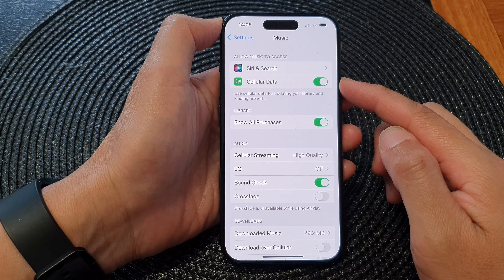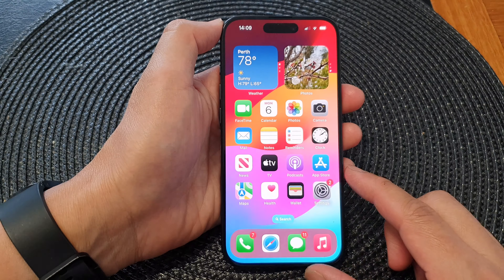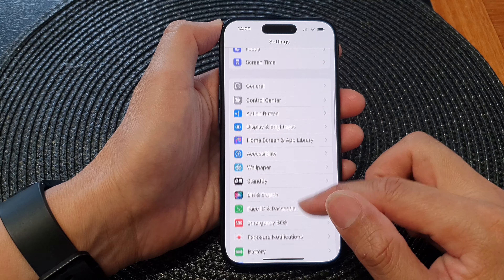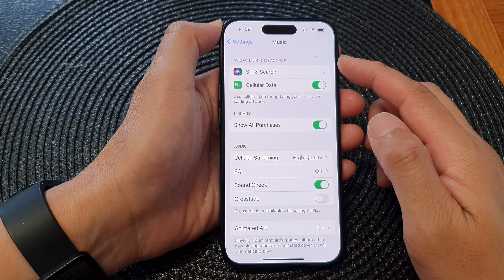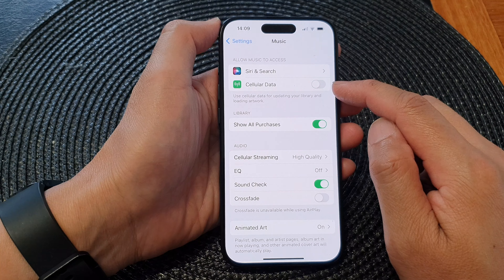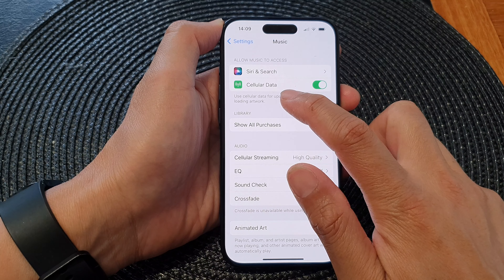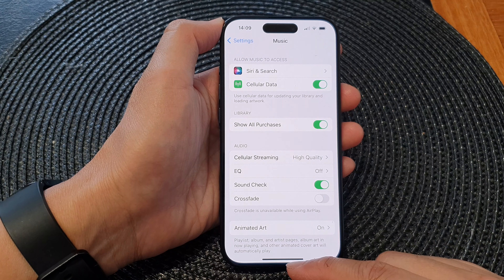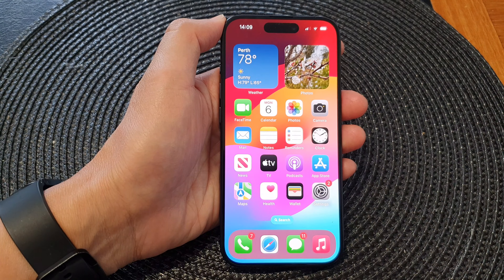iPhone 15/15 Pro Max: How to Enable/Disable Cellular Data For The Music App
In this step-by-step tutorial, we'll show you how to enable or disable cellular data for the Music app on your brand-new iPhone 15, iPhone 15 Pro, 15 Pro Max, or iPhone 15 Plus. With the powerful features of these devices, controlling your data usage can be essential. Learn how to ensure the Music app only uses cellular data when you want it to. Watch now to make the most of your iPhone 15's capabilities!